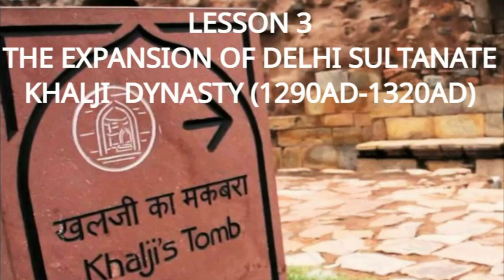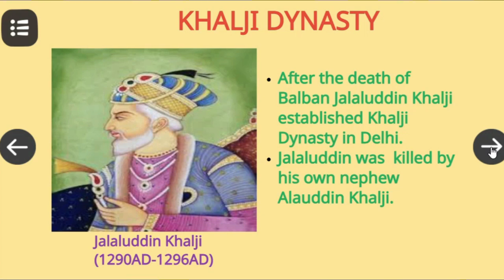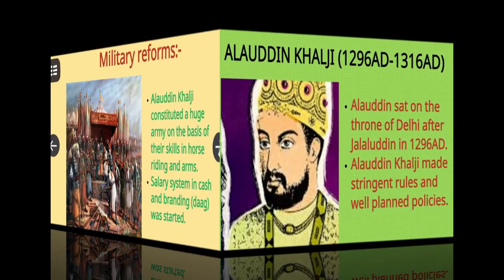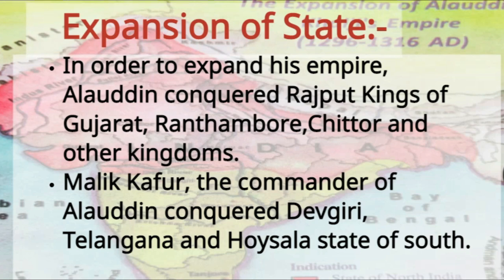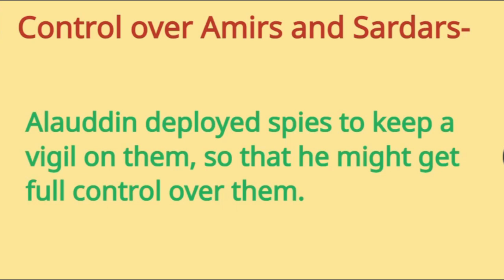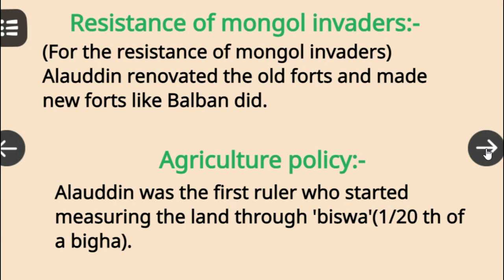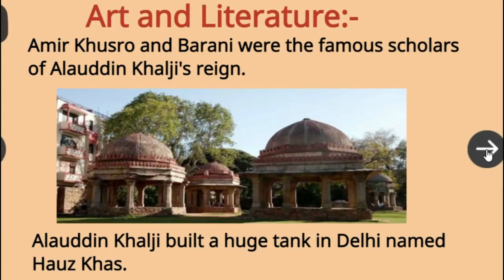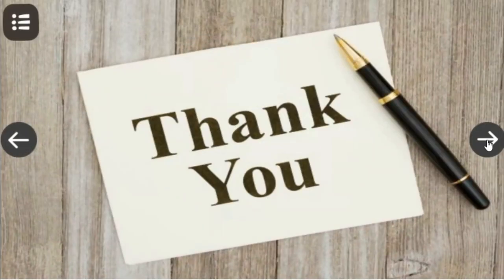History Class 7 Lesson 3 THE EXPANSION OF DELHI SULTANATE KHALJI DYNASTY1290AD 1320AD